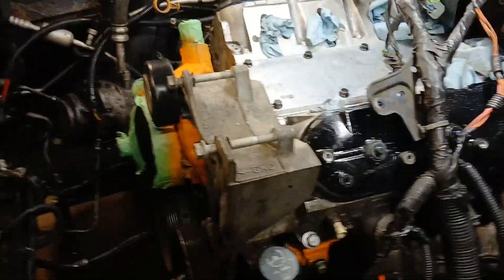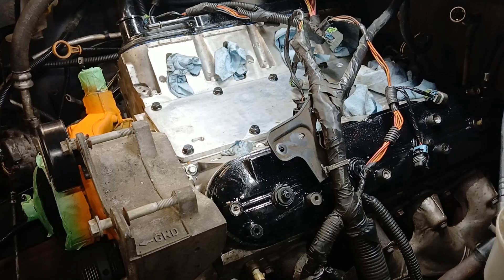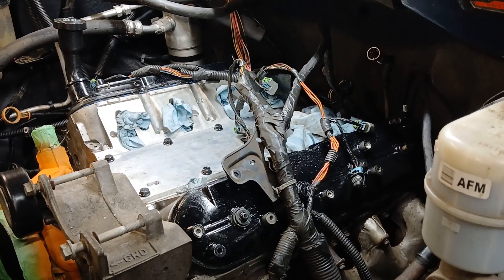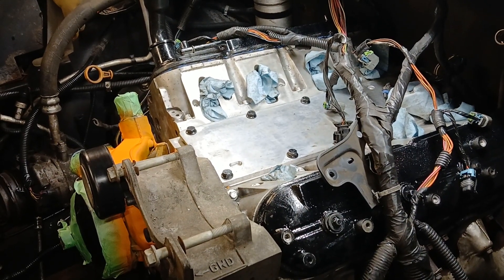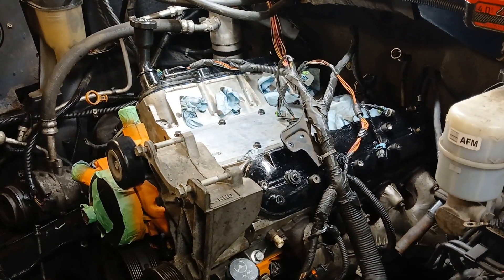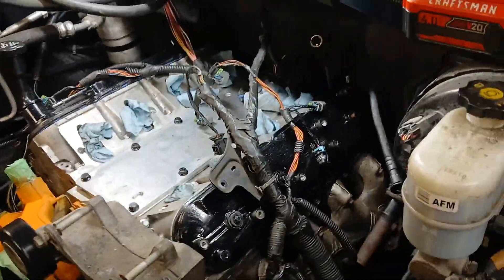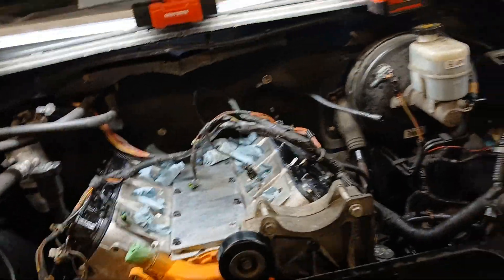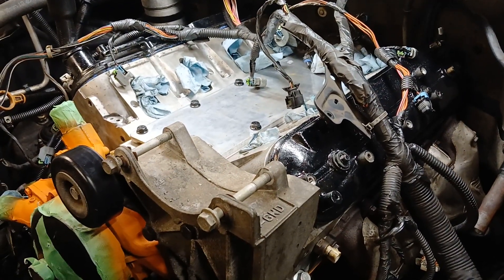5.3 rebuild / install update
We are a PRIVATE shop located in SW VA. We are not a business we do not accept walk-in customers. We choose who we want to help mostly less fortunate. Disabled / Retired, low-income families, Veterans and First responders.If you wish to help by
If you would like to help support the garage you can do so below.

Help with Supplies and tools with Amazon wish list.

Chime $John-W-13

Wrench Extender
Craftsman 3/8 in Drive Rotator Ratchet
CRAFTSMAN Snap Ring Plier Set
Oil Filter Socket Set
Electrical Test Leads Kit
Wheels Stud and Hub Cleaner
Exhaust Hanger Bracket Removal
Steelman 5-Piece 3/8-Inch Drive Low Profile Oil Filter Wrench Socket Set, 24mm, 27mm, 29mm, 32mm, and 36mm